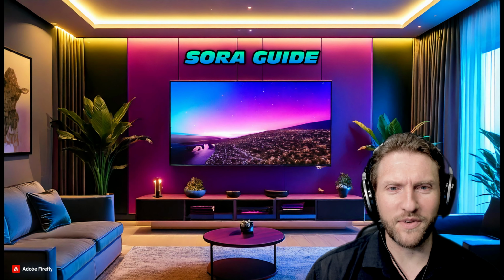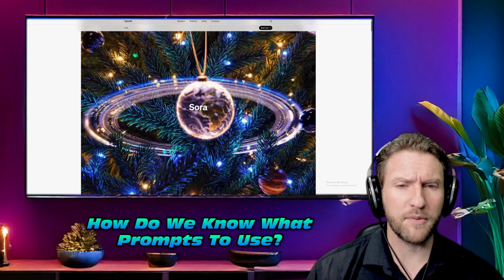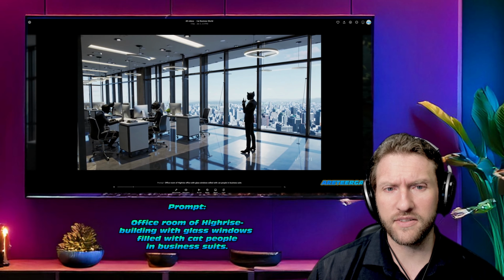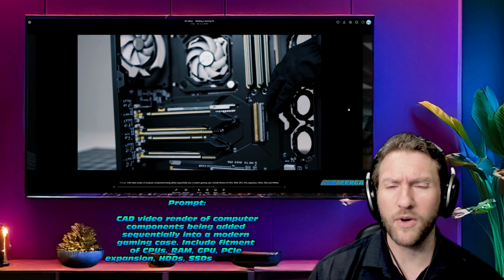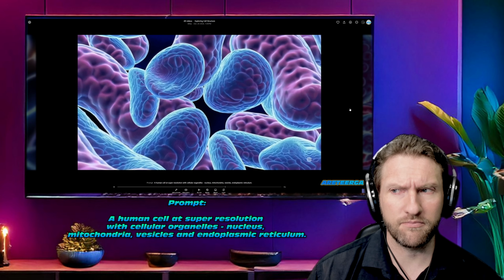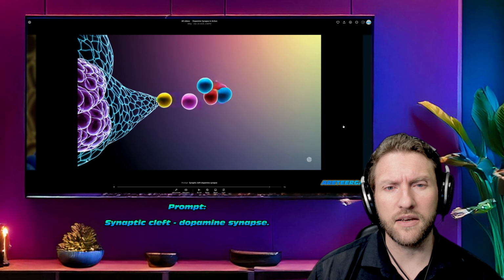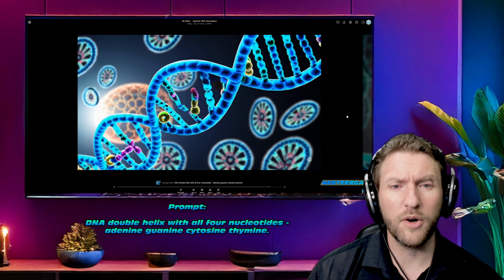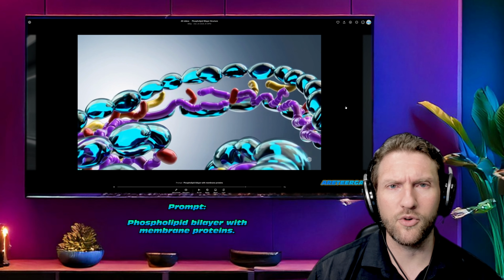AI Video : OpenAI SORA DEMO - Learn how to direct AI videos! (Areteerga)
OpenAI released SORA at the end of 2024 - a cutting-edge AI video generation platform designed to transform the way anyone creates video content.

By harnessing advanced machine learning algorithms, SORA turns simple inputs—like text descriptions, images, or ideas—into professional-quality, dynamic videos in just minutes.

No technical expertise or expensive equipment is required—just a creative mind and lots of imagination.

Looking for some fun prompt ideas to fast-track your AI video generation:

Prompt 1: A Car Chase Scene
Assume The Role Of A Movie Director. This clip is required to complete a high action movie chase scene. Create a high-energy car-chase scene with exotic police sports cars chasing a black Porsche looking sports car on a 4-lane urban city road with class sky-scrapers.

Prompt 2: A Podcast Video
Adopt A Podcast Content Style. Place a large table in the middle of the scene with intense lights beaming onto the middle of the table. Place two professional XLR microphones at left and right margins of the table. Place ultra realistic humans at each microphone. They should look like experts within the medical and pharmaceutical field. Place a large flat screen TV in the background of the room with laboratory science scenes playing on a loop. Include ambient lighting effects and a warm color hue.

Prompt 3: Anime Inspired Battle
Match Manga and Anime Style. Recreate the iconic battle between two anime characters. One anime character should be dressed in dark green with a cape and hood and will assume the role of antagonist. The other anime character should be dressed in bright orange martial arts uniform with a blue glowing belt. The battle should include high energy beams being projected from the characters hands as a powerful attack. Ensure the beams suit the character color scheme. The collision energy from the beams colliding should emit a bright blue hue.

Prompt 4: High Energy Mars Landing
Match a MR. Beast Video's Energy. Today we are landing a Tesla Cybertruck on Mars by using this massive metallic silver rocket. We are currently entering the atmosphere of Mars and there is a lot of turbulence as you can see.

Prompt 5: News that is out of this world!
Create Realistic News Clips. Present a newsroom with a large desk and two reporters sitting behind the desk providing an urgent news update. The update was life being found in the rings of Saturn. Have a flat screen TV displaying the life discovery on Saturn behind the presenters. Include bright studio lights and a warm hue.

Prompt 6: Cyberpunk inspired taxi ride
Use Futuristic Filming Techniques. Create a cyberpunk future world with a ultra-modern flying car moving through a brightly neon lit urban city. Include humanoid robots walking the street, heads-up-displays providing guidance and animated robots decorating glass windowed stores.

Prompt 7: Interstellar drive through the universe
Create Hyper-realistic High-detail Video. The video should demonstrate the vastness of space. Start the video with a person standing in a grass field and then zoom out to view the earth as a globe and then zoom out to view our milky way galaxy in full color detail and then zoom out to view millions of milky way galaxies in our universe and then zoom out to view several universes each shaped as a glowing sphere and have cats playing with the spheres.